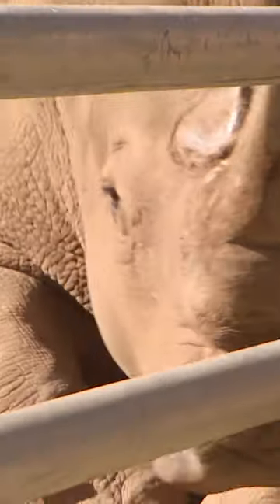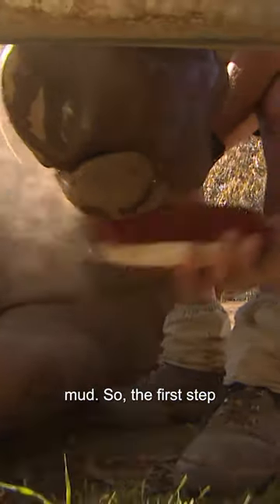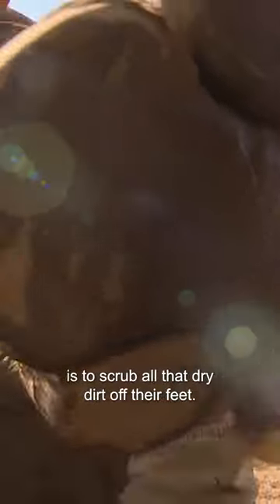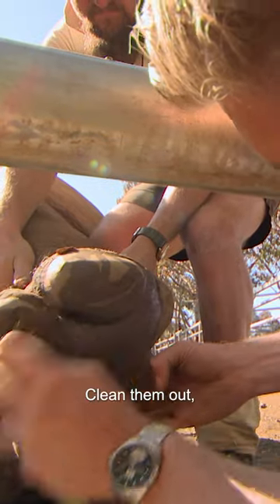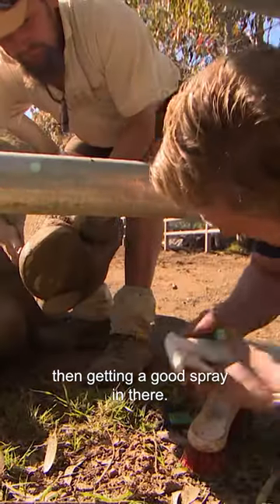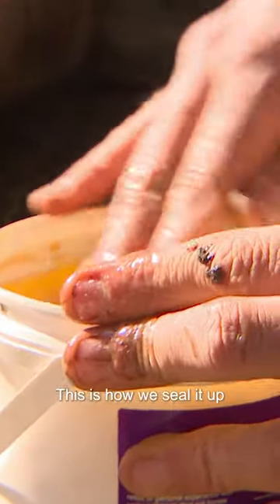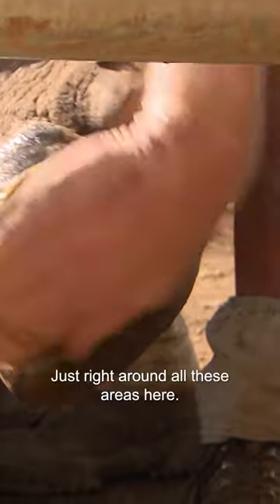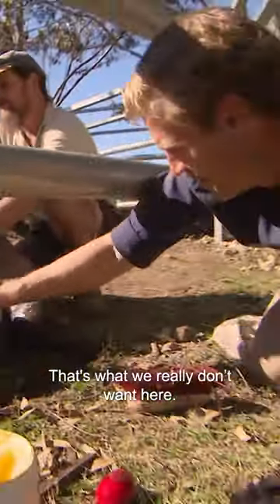Cleaning 2-Tonne White Rhino's Wounds On Sore Foot 🦏 | Bondi Vet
How do you help a giant rhino with a sore foot?